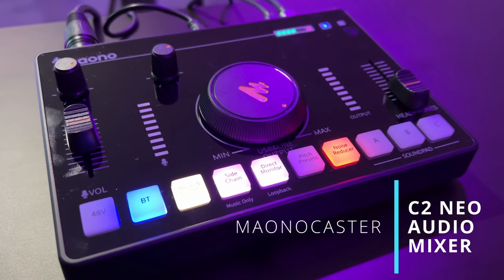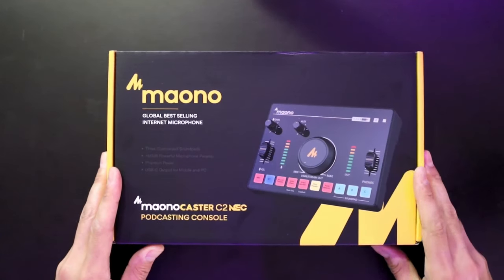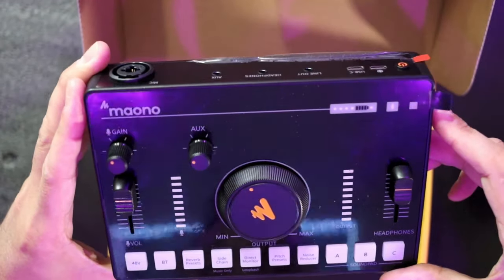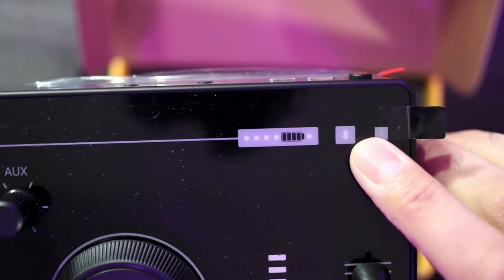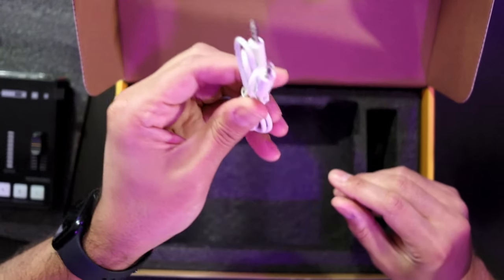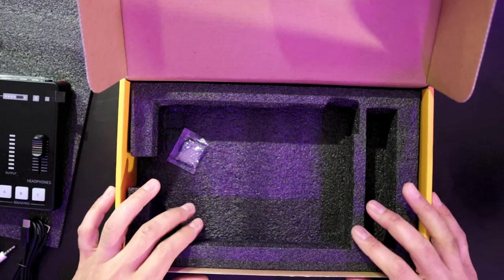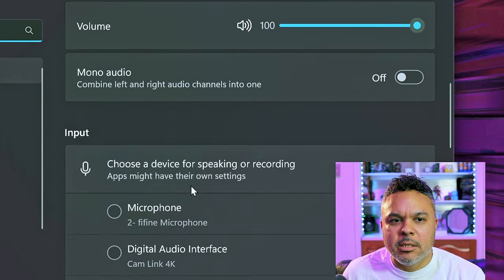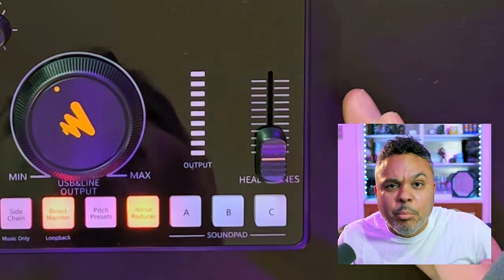Maonocaster C2 Neo Audio Mixer For Gaming And Streaming | Full Review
Check out the new audio mixer from the Maono camp - The Maonocaster C2 Neo! This is hands down the best portable audio mixer I've reviewed  in 2022 and 2023 for gaming and streaming. If you're on a budget or need something to use on the go, then this may be the interface for you.

00:00 Introduction
01:20 Unboxing
07:22 Getting Started
10:03 Features Demo
23:58 Final Review

Music in Video:
PennzStation Beats/Music: